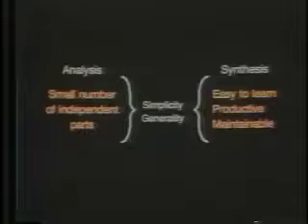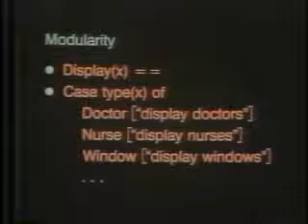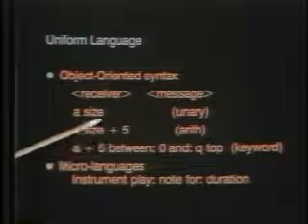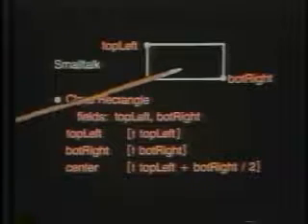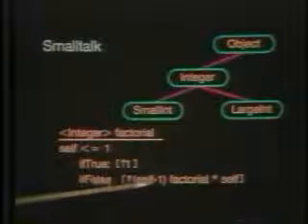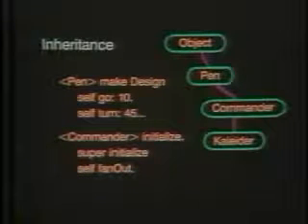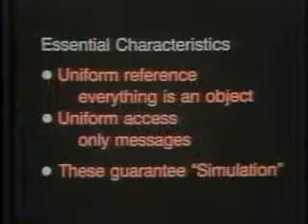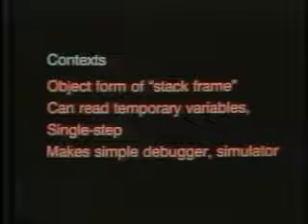Saylor.org CS404: UC Berkeley's "Object Oriented Programming II"